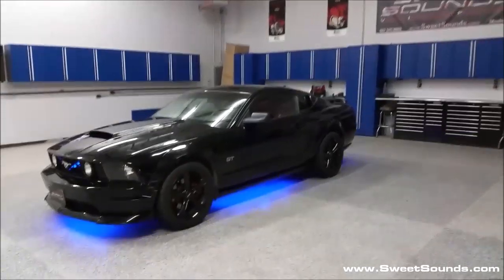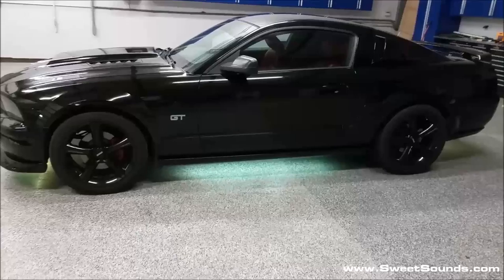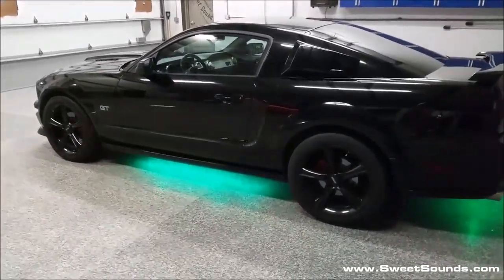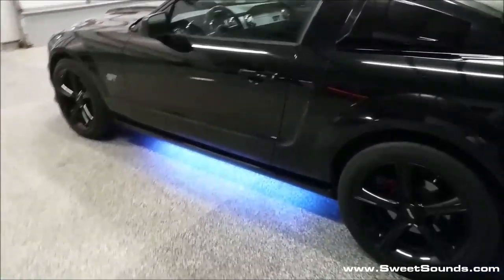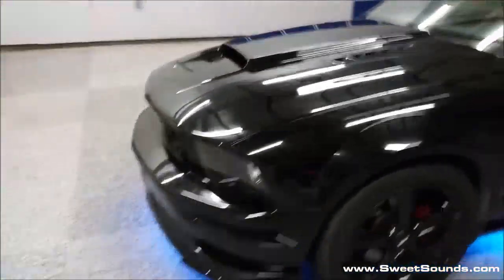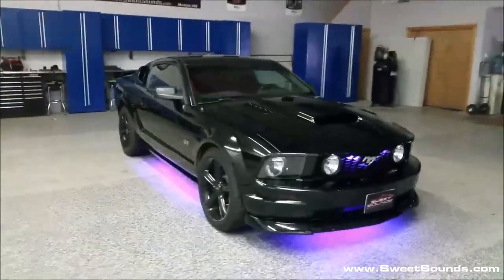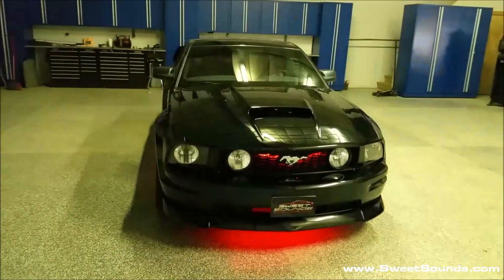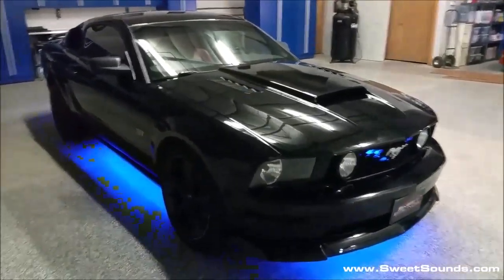2005 Ford Mustang Custom LED lighting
We crafted a custom set of flexible and waterproof RGB LED lights for the interior and exterior of this beautiful 2005 Ford Mustang owned by Rick and his son, Matt from Owatonna.  The exterior consists of four made to length tubes for under the car and one for behind the grill.  The interior consists of two LED strip light sections under the dash to light up the floor boards.  The entire system is ran via an IR remote control and includes a music sensor to make the lighting dance to the music.  The setup only draws 6mA while in idle which allows us to leave the system wired up to constant power so it can be used with or without the key in the ignition.  Each tube consists of a 3/8" flexible vinyl tube with a RGB LED light strip installed, soldered connections throughout and a silicone sealant to seal each of the tubes.